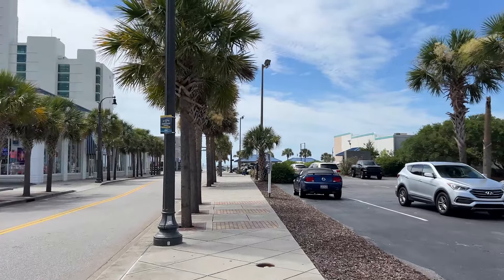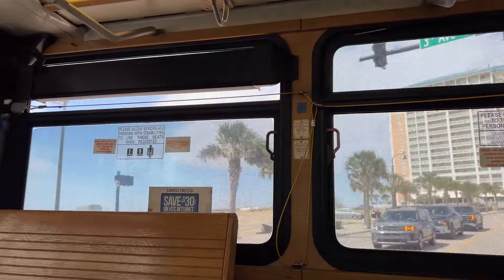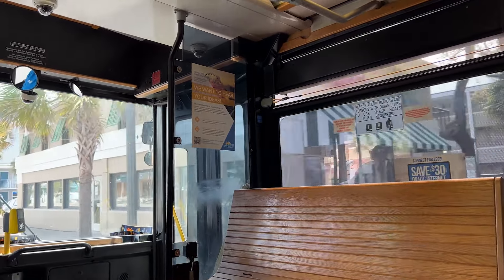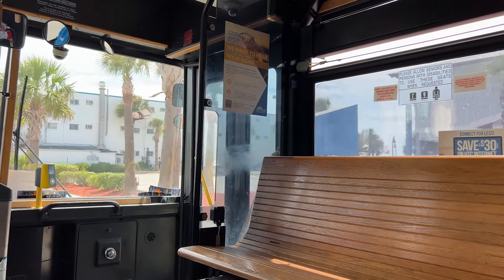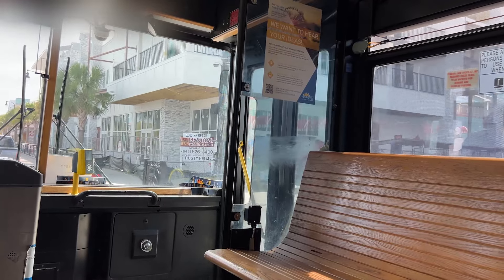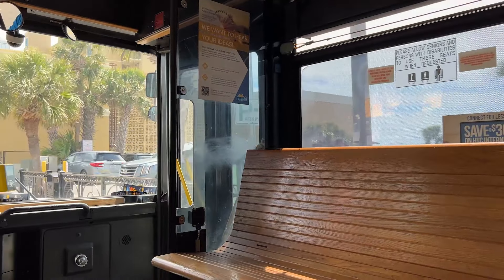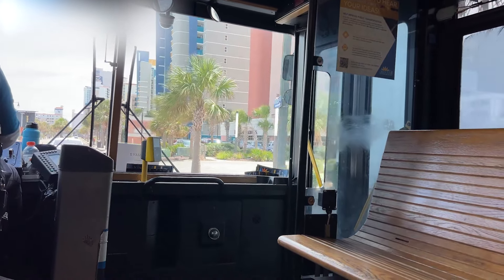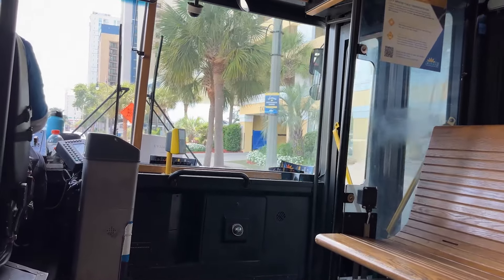FREE Myrtle Beach Entertainment Shuttle Bus - From Your Hotel to ALL the Fun!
Take a ride with us on a FREE Myrtle Beach entertainment shuttle bus in Myrtle Beach, South Carolina! We ride the bus while sharing with you information about the shuttle including what dates it runs, what time it runs, we show you the inside and we ride it down Ocean Boulevard and show the stops. We also talk about the major entertainment options along the route from the boardwalk, skywheel, Broadway at the Beach, Myrtle Waves Water Park and more! They also have a North Myrtle Beach free entertainment shuttle bus! We hope this helps you plan your next Myrtle Beach, SC Family vacation! For a full list of stops scroll down below. The free shuttle is run by Coast RTA, the local bus system.

Myrtle Beach Entertainment Express Bus Stops:
695. Family Kingdom/Splashes
744. Sandy Beach
745. 1st Ave/Bar Harbor and Bermuda Sands
746. 4th Ave North at Holiday Sands North
747. 6th Ave North
748. 8th Ave North
749. Skywheel
691. 14th Avenue Pier
337. Seaglass and Yachtsman
690. Camelot
688. Schooner II
340. Dayton House/Meridian Plaza Resorts
715. Court Capri
714. Patricia Grand
304. Caribbean Resort/Sea Captains House
712. Social Security Office
300. Sheraton/Convention Center
700. MB Sports Complex
702. Grand Strand Senior Center
298. Ripley's Aquarium/BATB
710. Resort Dr
706. Wax Museum and Broadway Grand Prix
720. Broadway Grand Prix/Helicopter Adventures
709. Ripken Experience
708. Myrtle Waves Water Park
705. LaQuinta Inn
704. Courtyard Marriott
299. Myrtle Beach Pelican's Stadium
750. Doctors Care
698. Kings Festival Plaza/Chapin Library & Park
751. Family Dollar
697. Mt. Atlanticus Mini Golf
696. US Post Office
695. Family Kingdom/Splashes
744. Sandy Beach
745. 1st Ave/Bar Harbor and Bermuda Sands
746. 4th Ave North at Holiday Sands North
747. 6th Ave North
748. 8th Ave North
749. Skywheel
691. 14th Avenue Pier
337. Seaglass and Yachtsman
690. Camelot
688. Schooner II
340. Dayton House/Meridian Plaza Resorts
715. Court Capri
714. Patricia Grand
304. Caribbean Resort/Sea Captains House
712. Social Security Office
300. Sheraton/Convention Center
700. MB Sports Complex
702. Grand Strand Senior Center
298. Ripley's Aquarium/BATB
710. Resort Dr
706. Wax Museum and Broadway Grand Prix
720. Broadway Grand Prix/Helicopter Adventures
709. Ripken Experience
708. Myrtle Waves Water Park
705. LaQuinta Inn
704. Courtyard Marriott
299. Myrtle Beach Pelican's Stadium
750. Doctors Care
698. Kings Festival Plaza/Chapin Library & Park
751. Family Dollar
697. Mt. Atlanticus Mini Golf
696. US Post Office